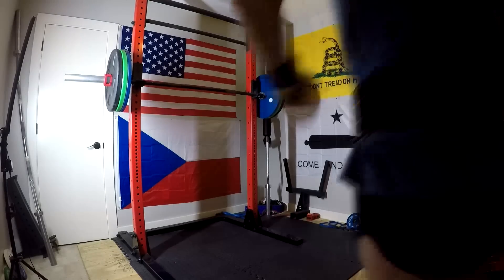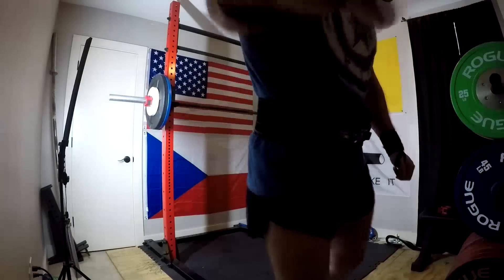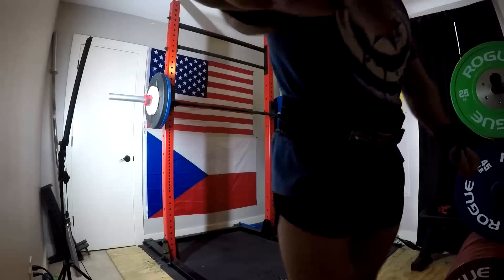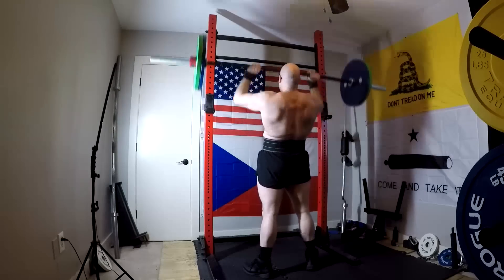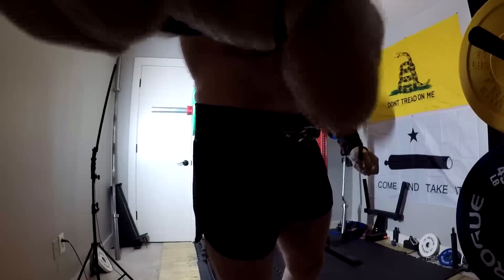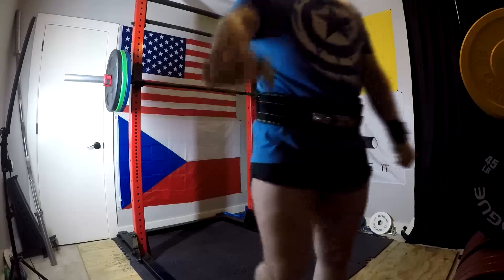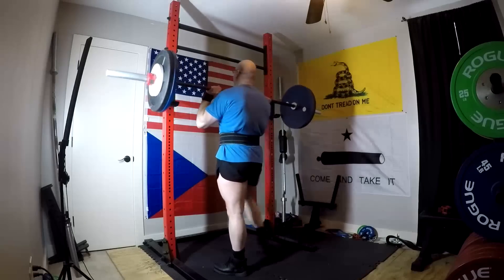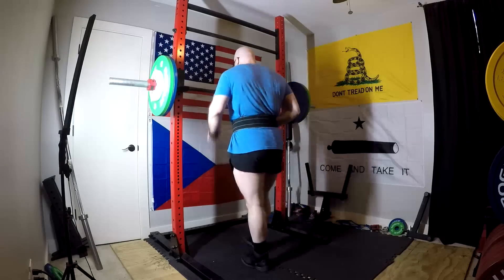The Standing Press - Building Strength vs Demonstrating Strength